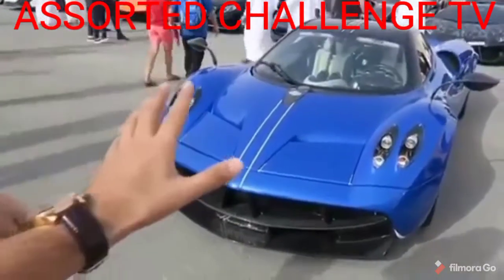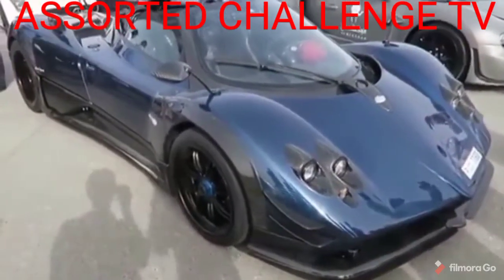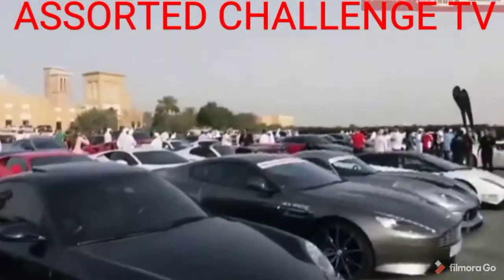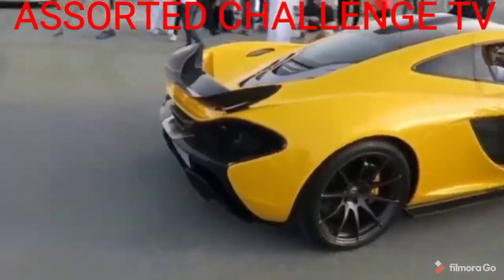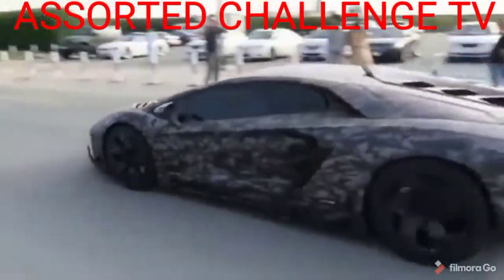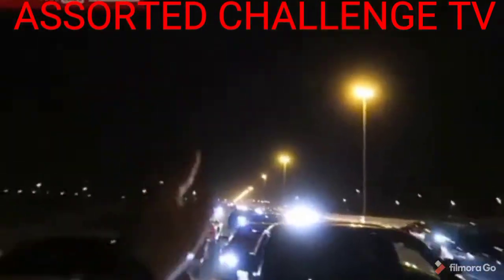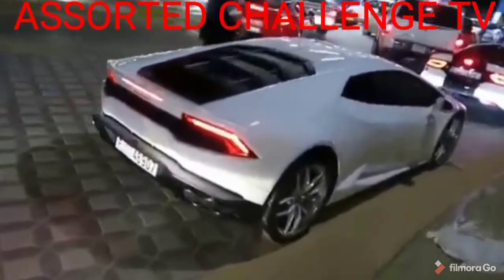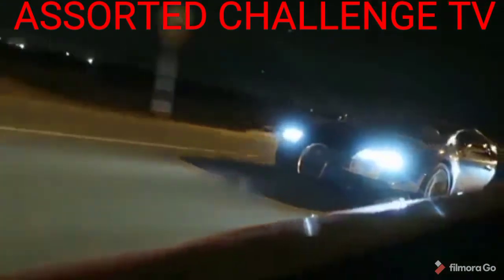BAKIT TUMULO LAWAY NAMIN SA DUBAI?GANDA NG MGA SPORTS CARS SA DUBAI.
SPORTS CAR FERRARI LAMBORGHINI PORSCHE TOYOTA PAJERO HONDA FASTEST CAR LUXURIOUS CAR TOP CARS TOP 10 LUXURY CARS TOP 5 LUXURIOUS CAR TOP 10 RV PAGANI